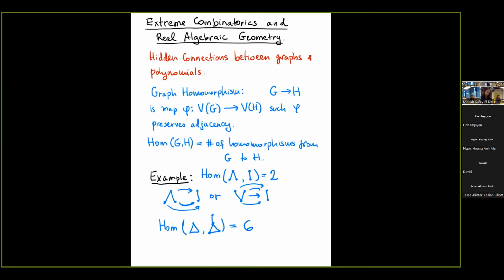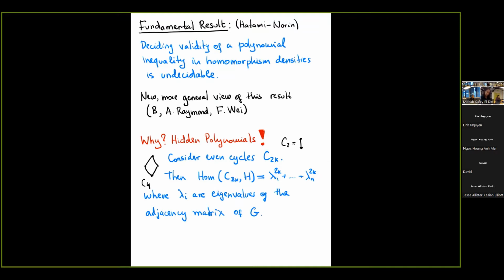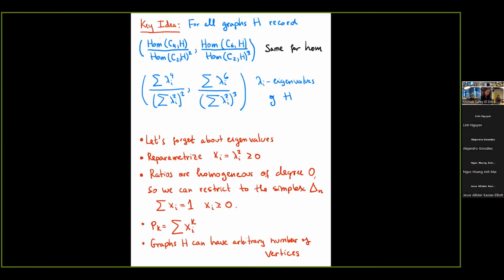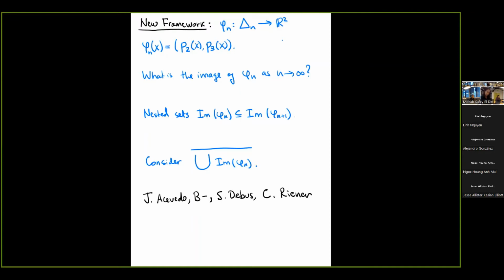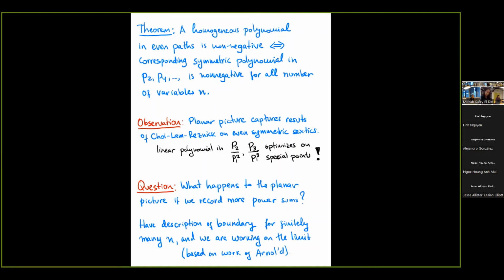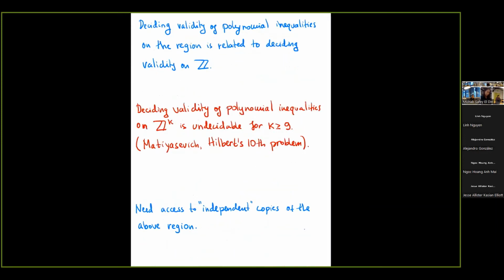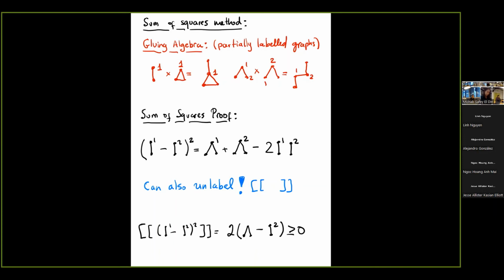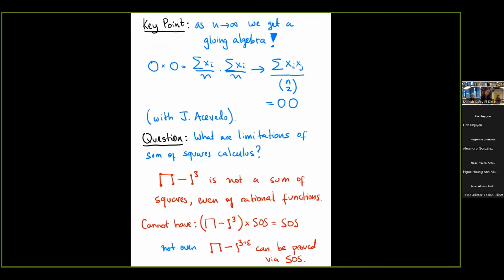Talk by Greg Blekherman, Georgia Tech, USA: Extremal Combinatorics and Real Algebraic Geometry